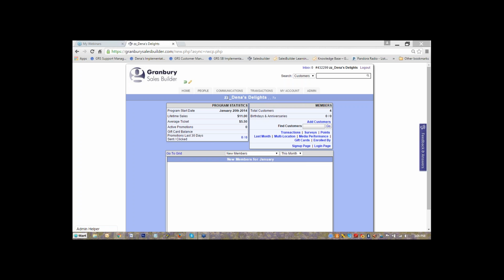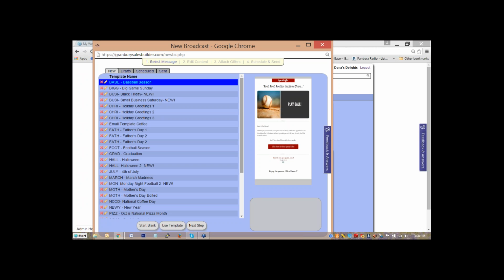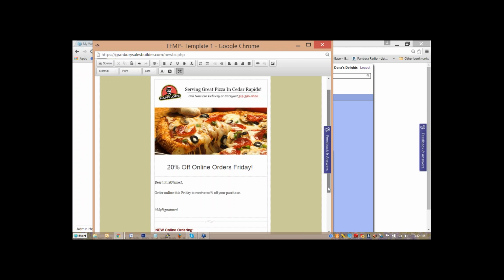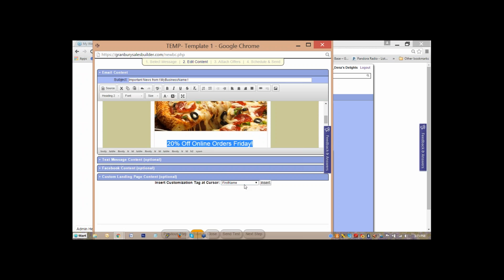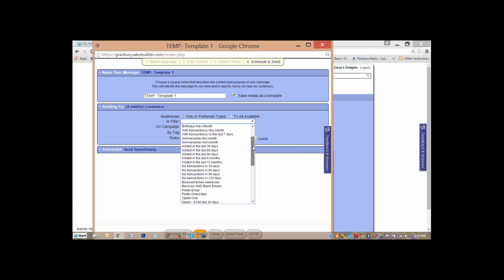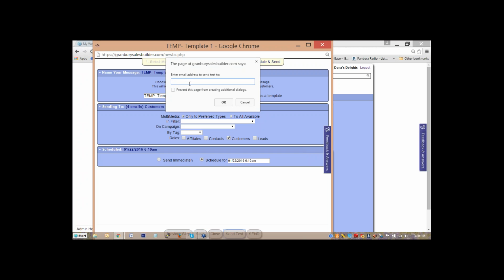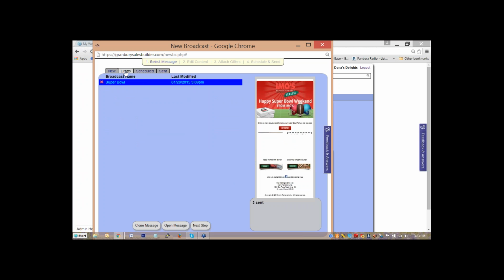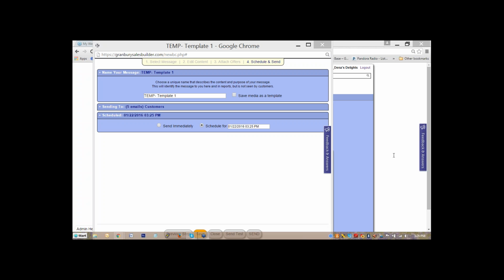GS Loyalty Academy Sending a Broadcast 101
Learn how you can send a broadcast through Sales Builder to help engage your customers, and attract more business.